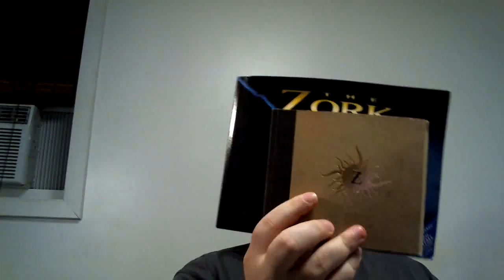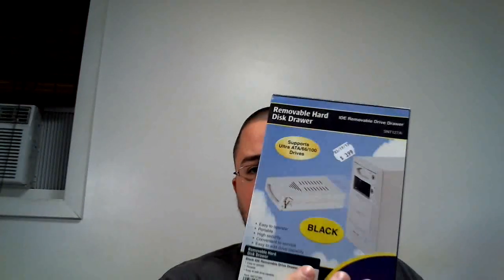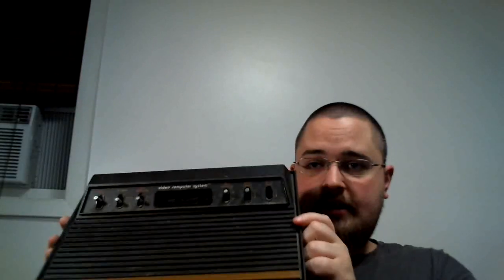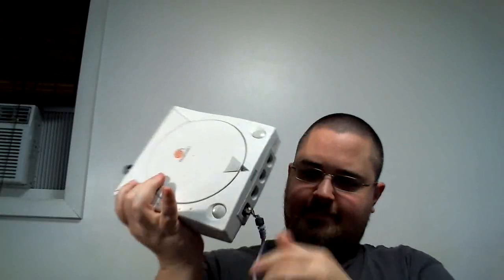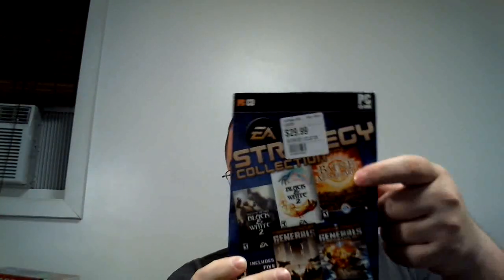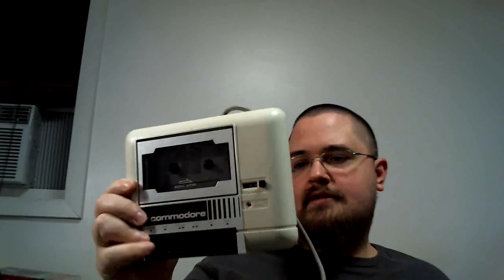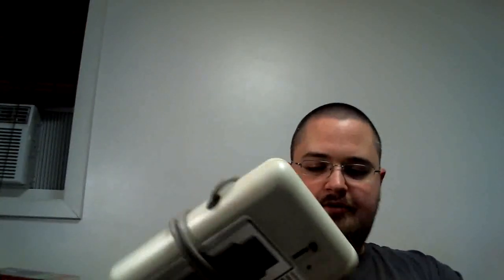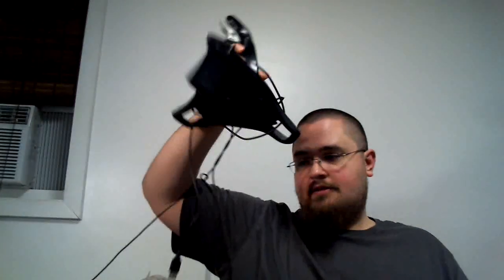Let's Game Hunt 04c: Day Dreaming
A fairly mixed bag of finds, mostly from a closing thrift store.